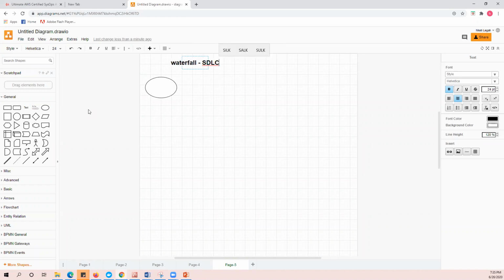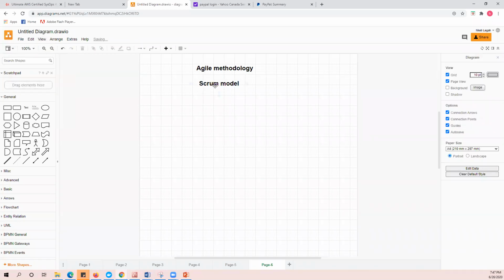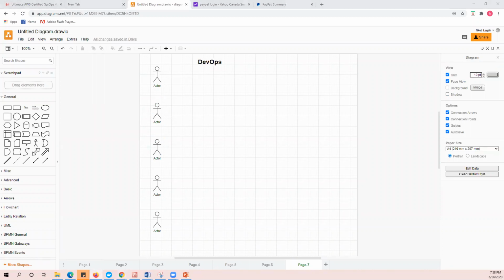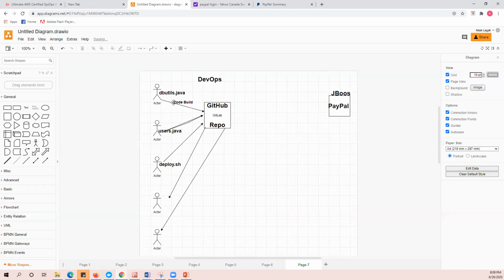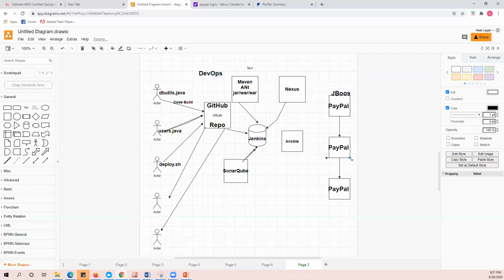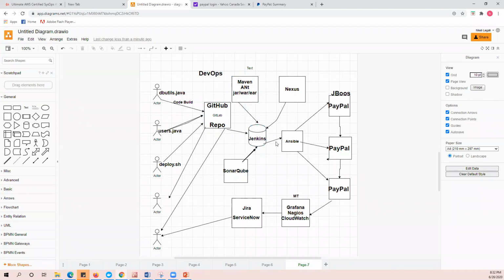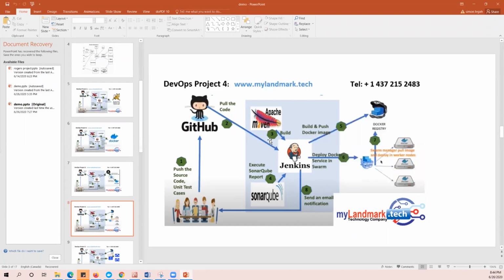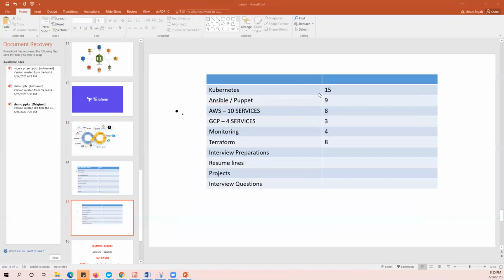DevOps CI CD Pipeline Jenkins, Ansible, Grafana, JBoos, SonarQube, Nexus integration